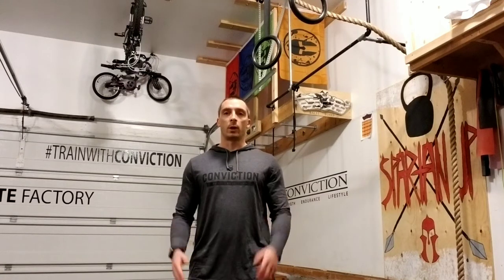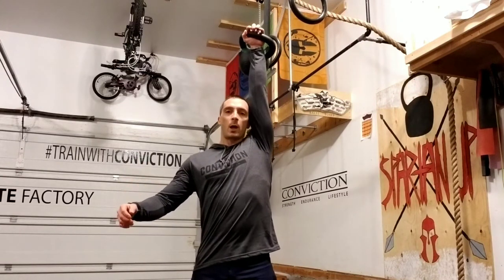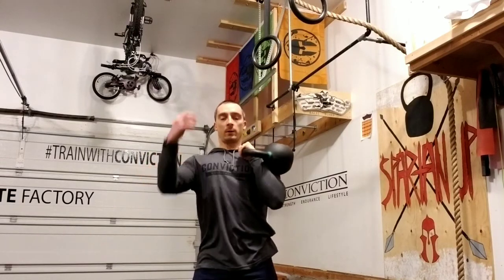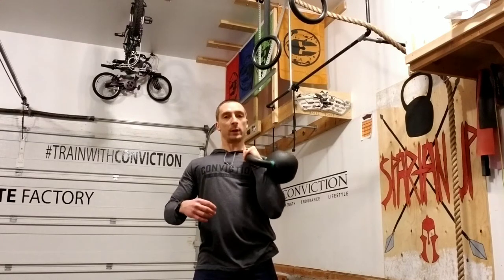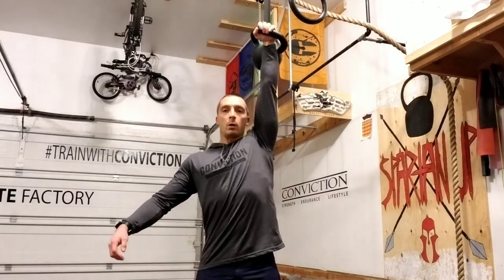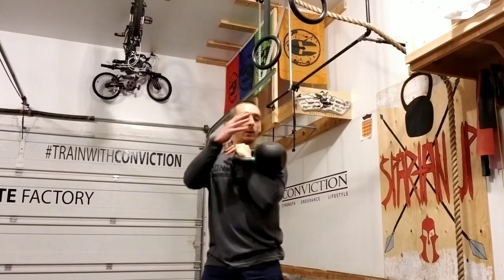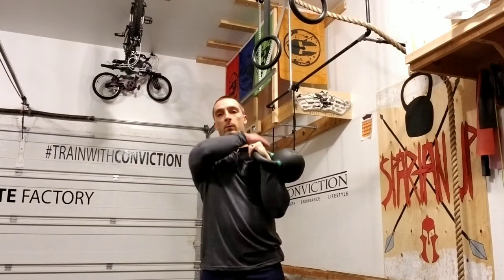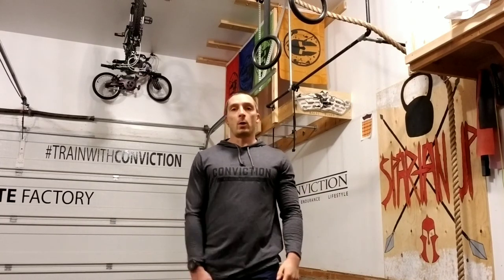How To Get Better At Pull-ups With a Kettlebell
Struggling to improve your pull-ups? Can't quite get that first one yet?

Use this simple, often overlooked technique to increase your pull-up numbers using only a kettlebell.